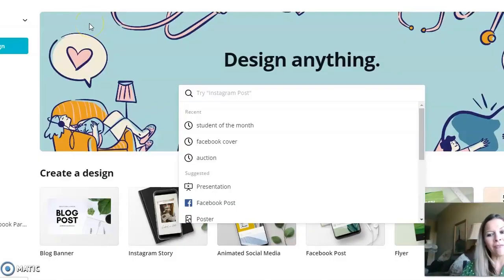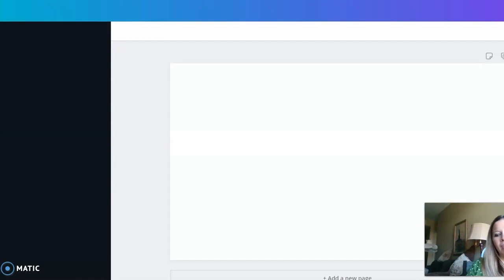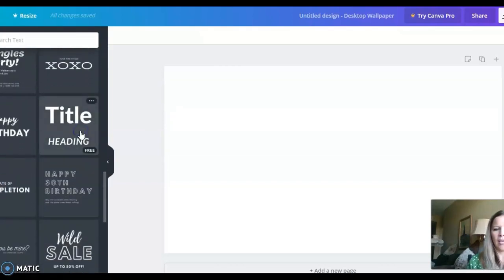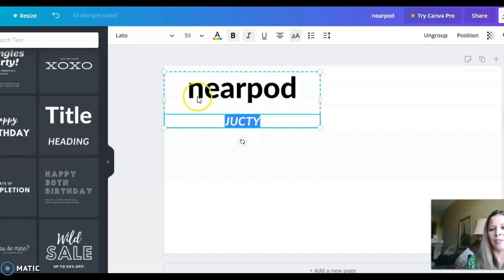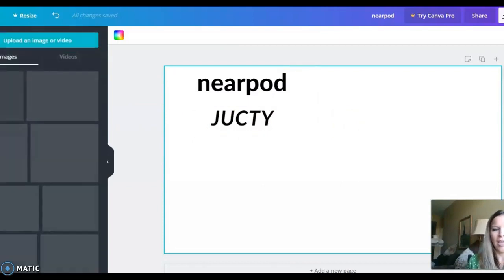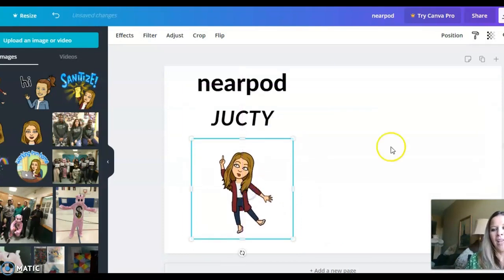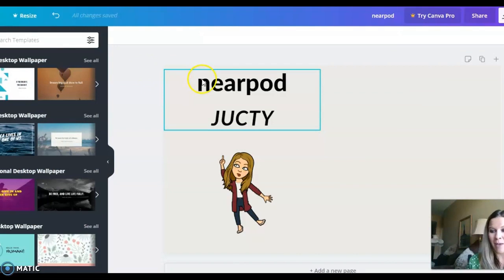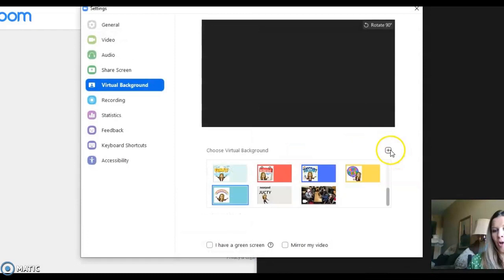Teaching with Nearpod and Zoom a Simple Trick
Want to share your Nearpod Code during Live Zoom classes without having to share it over and over?  Here's a trick.